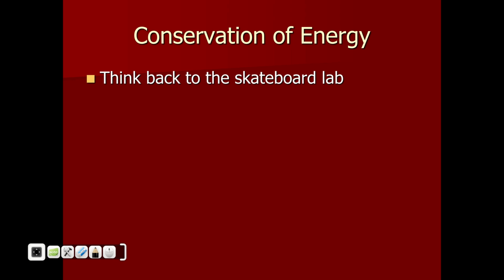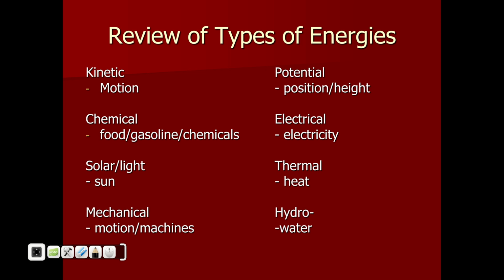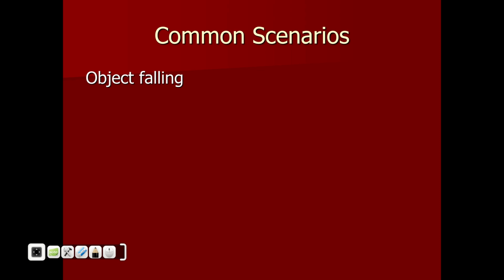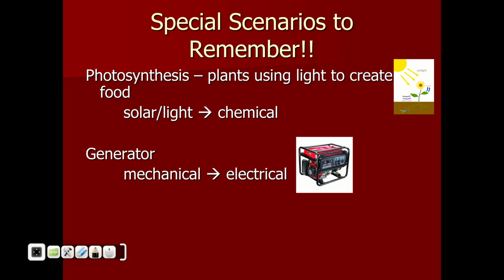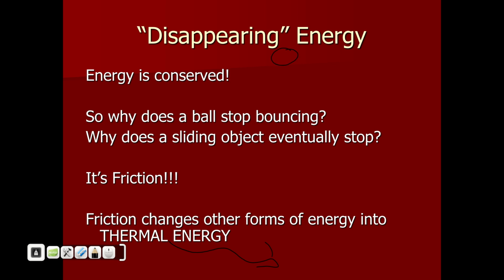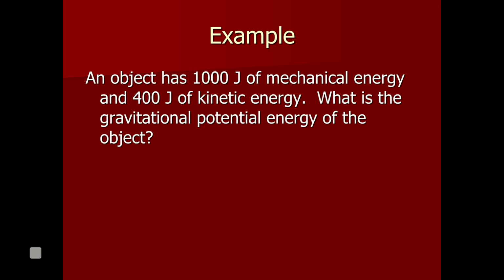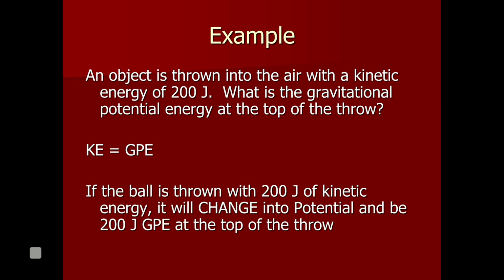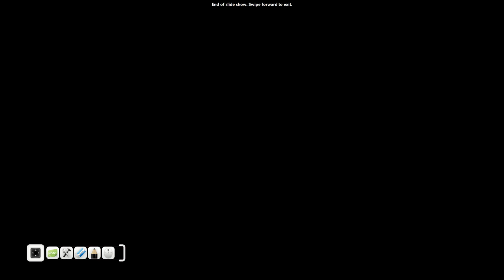Conservation of Energy and Energy Transformations